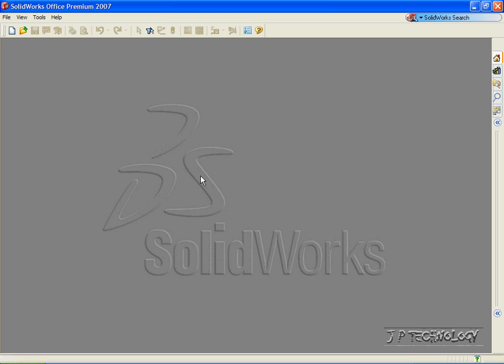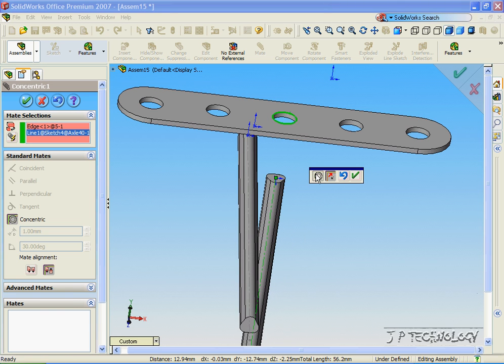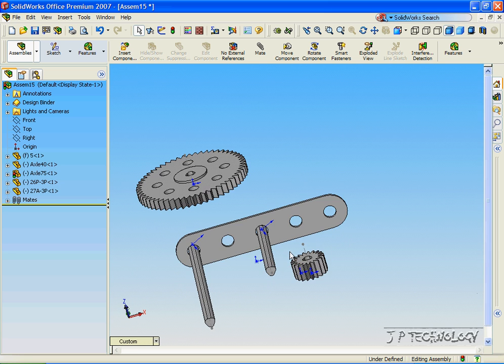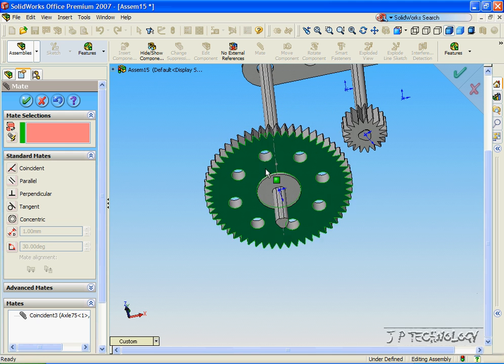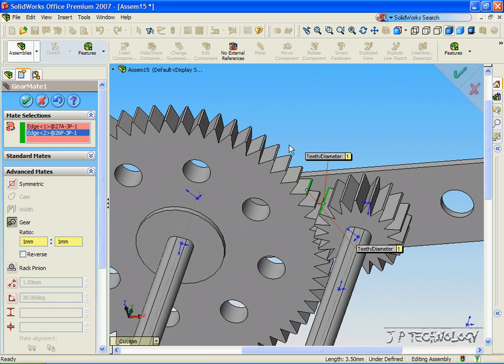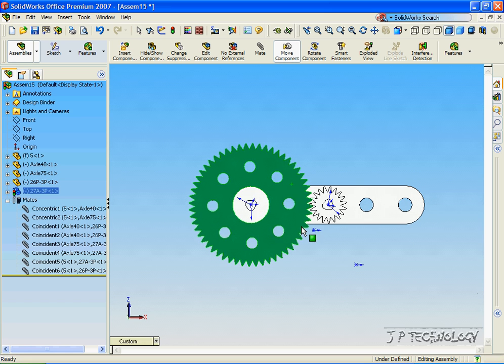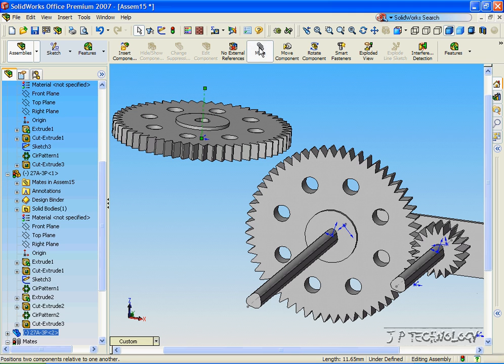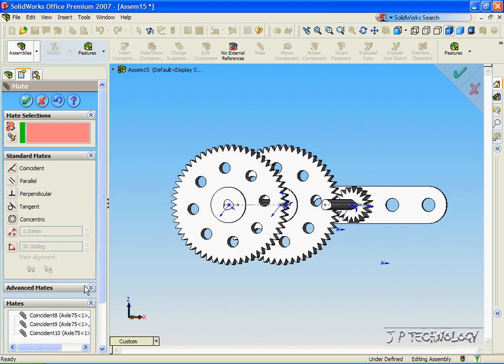SolidWorks Tutorials - 43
Flexible Assembly